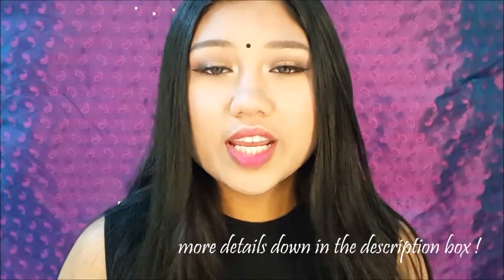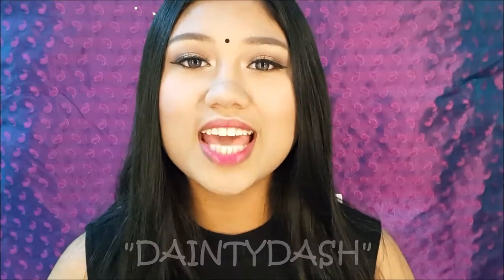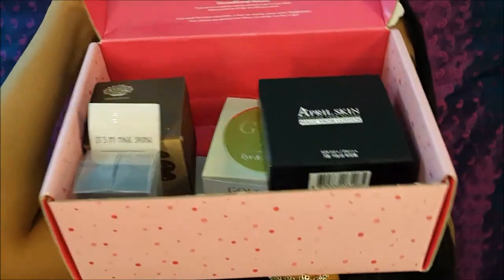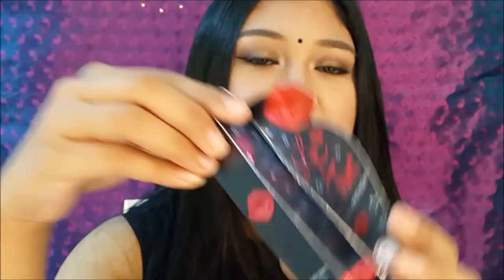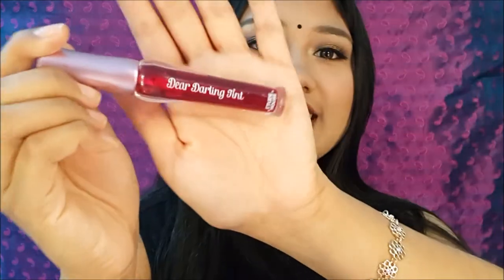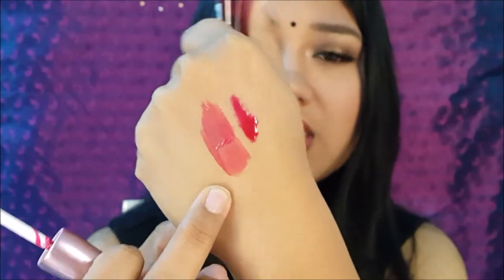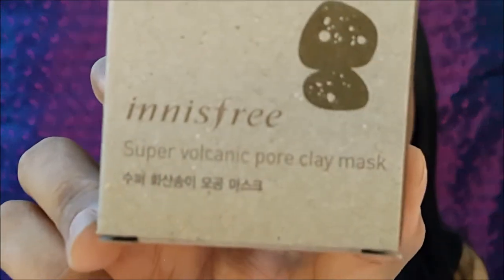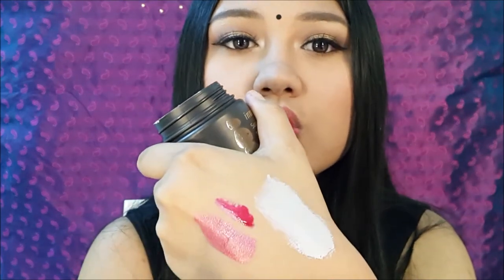Althea Haul | Korean/Japanese Makeup & Skincare | Mini Review & Haul | DaintyDashBeauty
Althea's Birthday Celebration starting from 20th - 31st July, 2016
- Limited Edition Birthday Box + DIY Party Kit. For orders placed on 20/7 onwards. While stocks last.
- Free Goodies for first 1,500 shoppers. Full-size beauty products. While stocks last.
Rebate will be credited into your account once order is completed.

AltheaTurns1 Instagram Contest
- Got your Althea party kit? Wish us a happy birthday with altheaturns1 and stand a chance to win amazing prizes such as Macbook Air, Ipad Air 2, iPhone 6S, Galaxy S6 Edge, Canon EOS M10 Selfie Camera, Althea credits and beauty hampers from Althea!
- Prizes total worth KRW10,000,000 to be won.
- Contest starts from 20th July - 15th August, 2016.